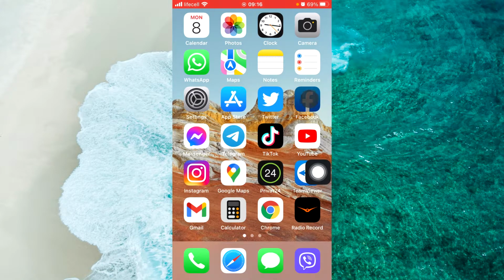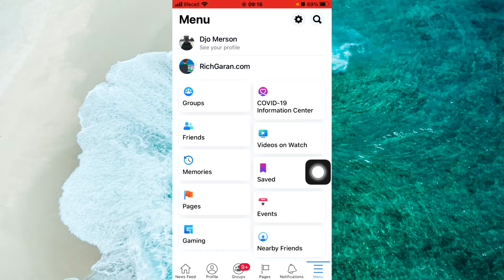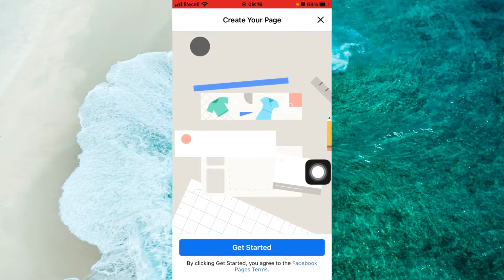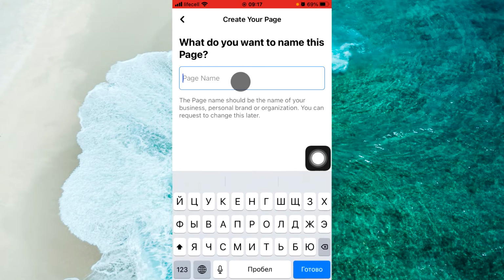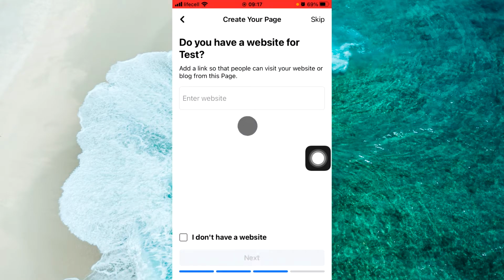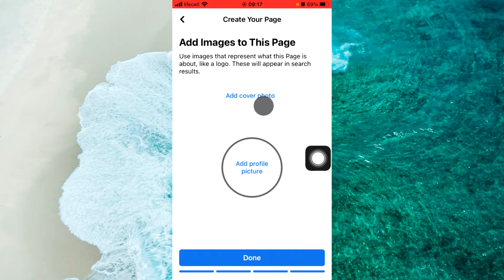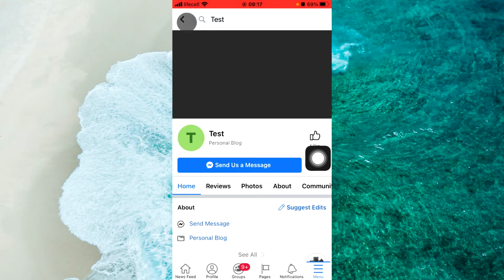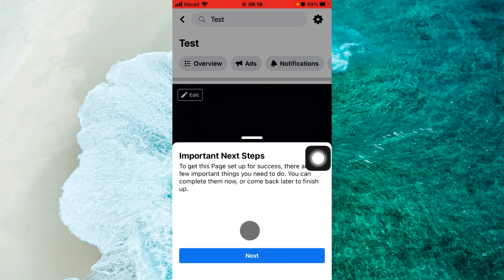How to Create a Facebook Page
In this video, you will learn How to Make Page at Facebook. This works for ios (iPhone) and android.